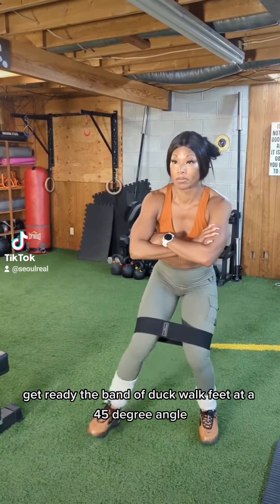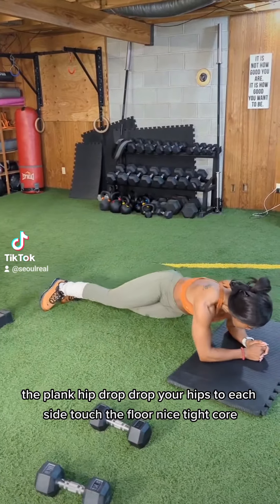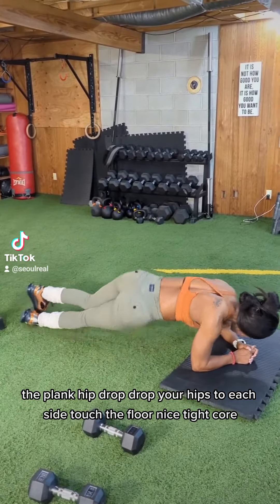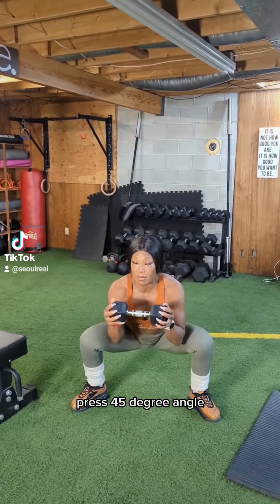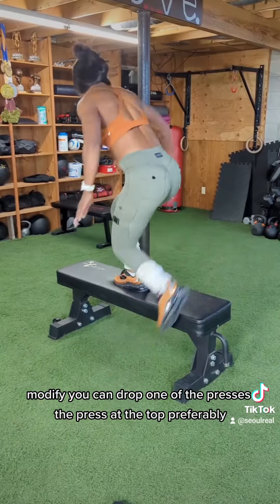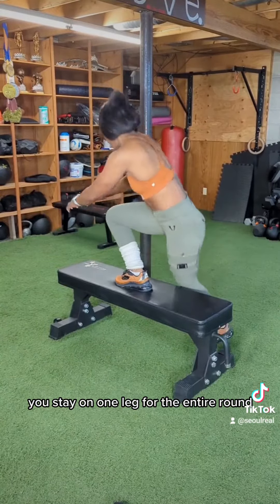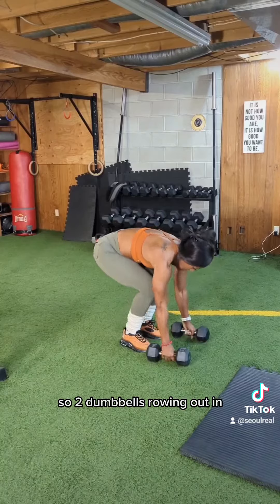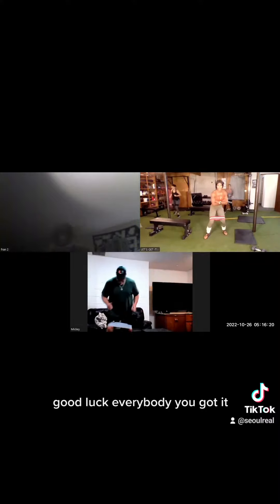5amclub LIVE 20minutes athomeworkout fitness cardio fitfam fitnessmotivatio athome workout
4 ROUNDS : 45 SECONDS EACH EXERCISE, 15 SEC REST...

- Banded Duck Walk
- Plank Hip Drop
- Bench Bounce
- Sumo Squat Front Press
- Double DB Row Bunny Hop Plank

Own your morning.
Elevate your life.